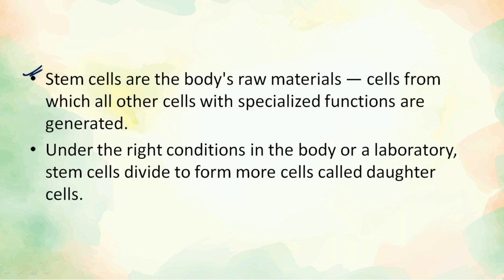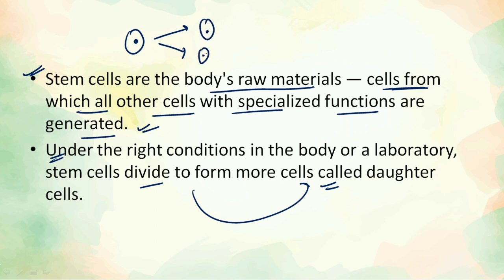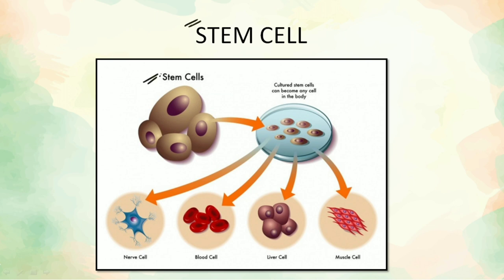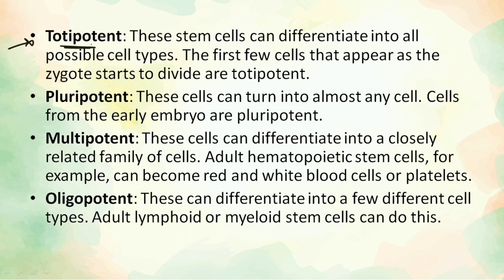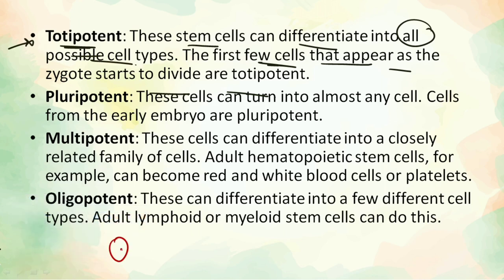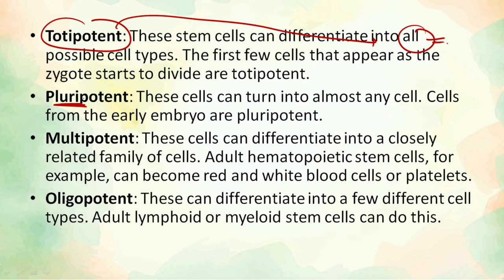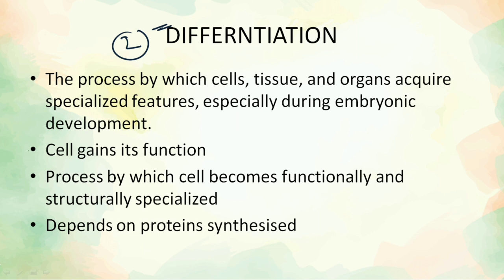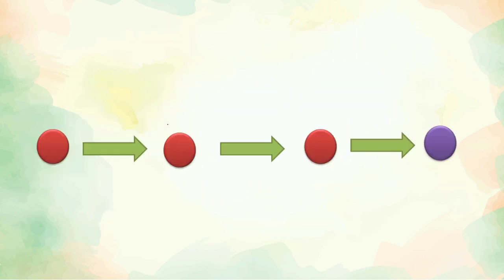Developmental Biology- Basics | Stem cells | Potency | Cell Fate | Specification | Determination